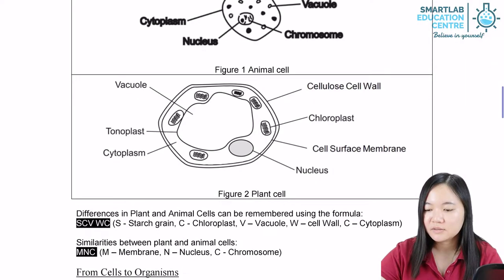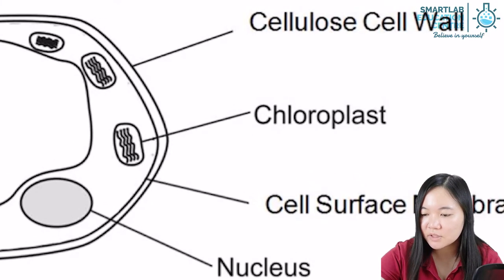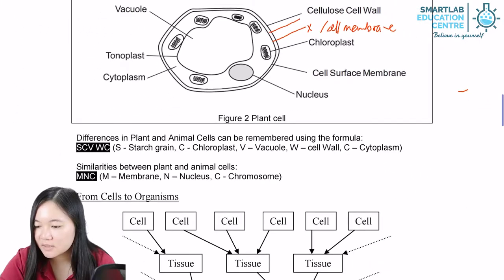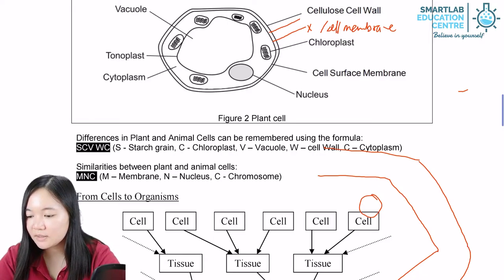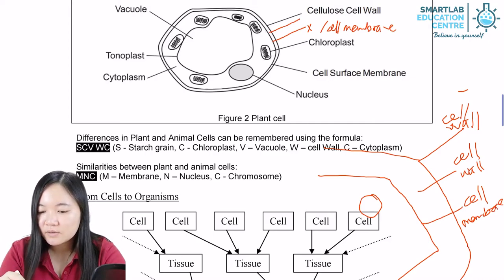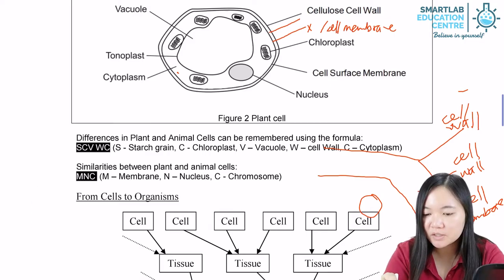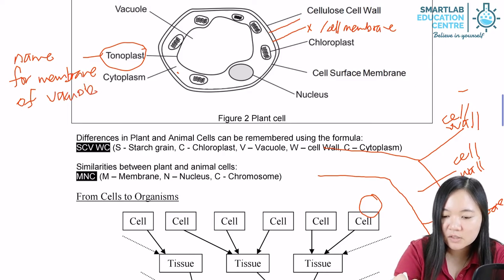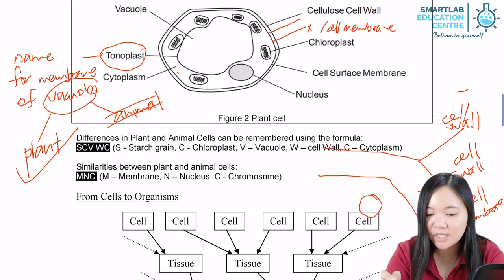Inside a Plant Cell Part 2 - Cellulose Cell Wall and Tonoplast